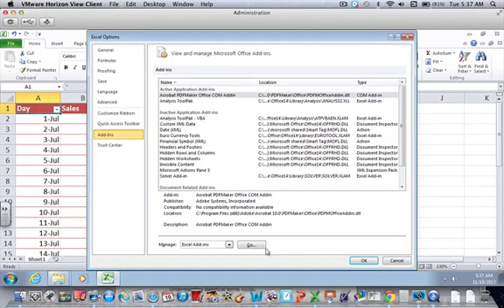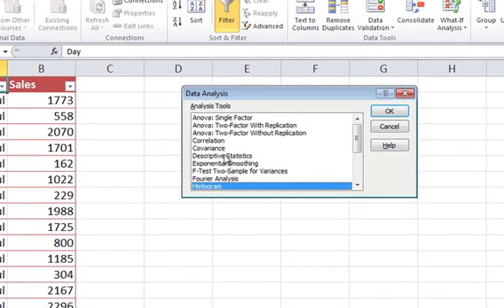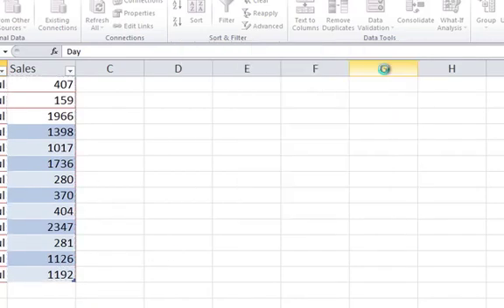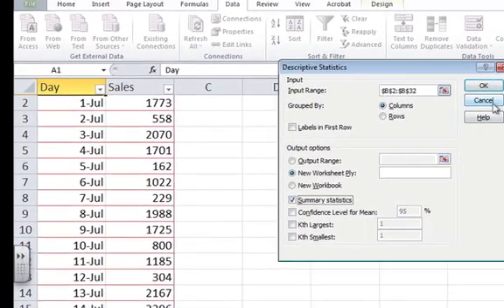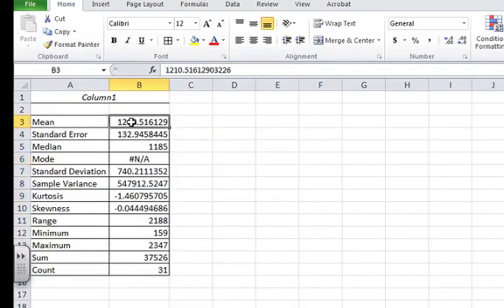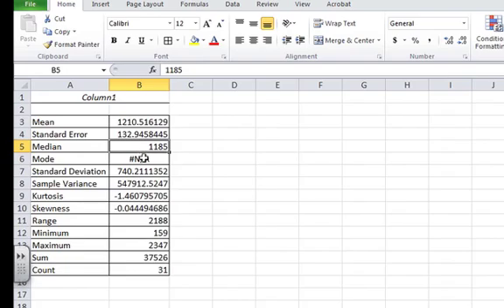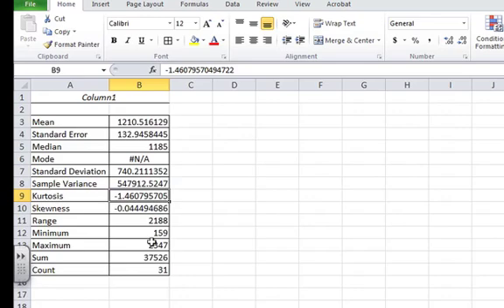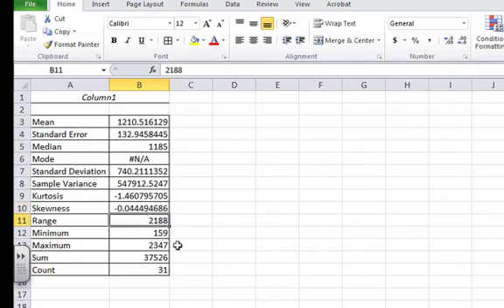Using Descriptive Statistics in Excel 2010